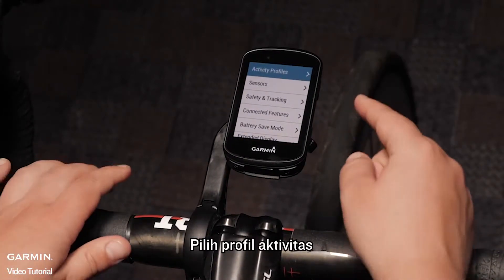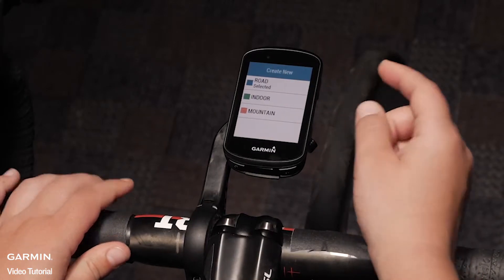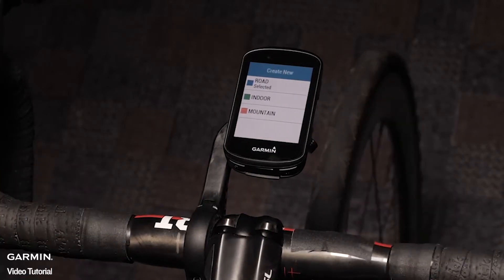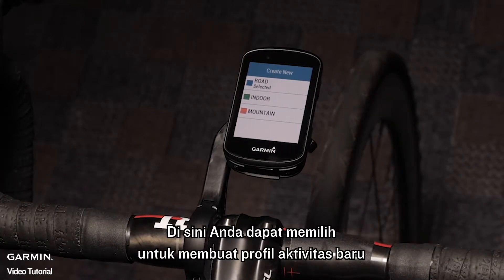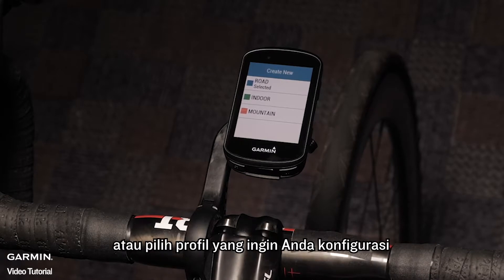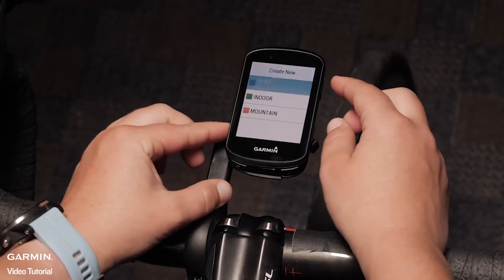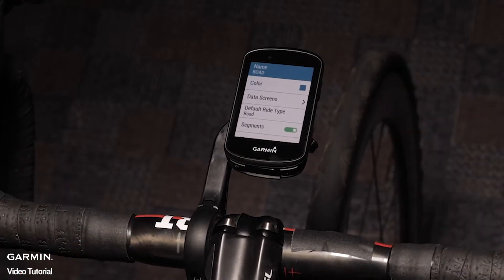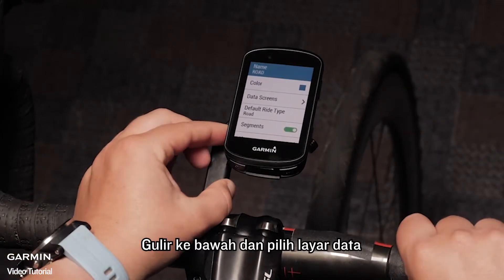Tutorial - Dukungan: Kustomisasi Bidang Data Edge 530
Pelajari cara menyesuaikan bidang data pada komputer bersepeda Edge® 530 Anda. Untuk bantuan lebih lanjut, kunjungi